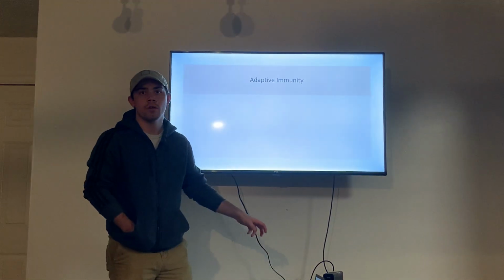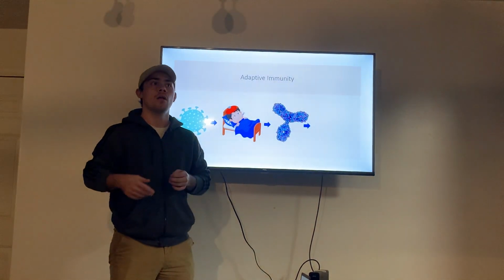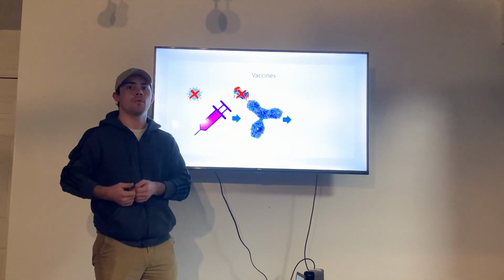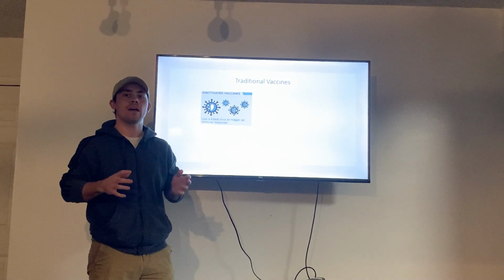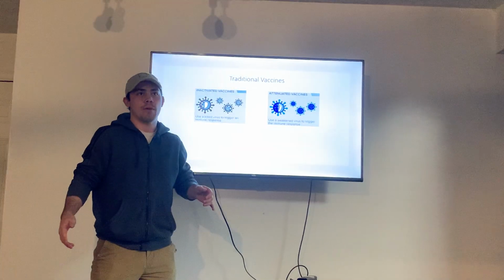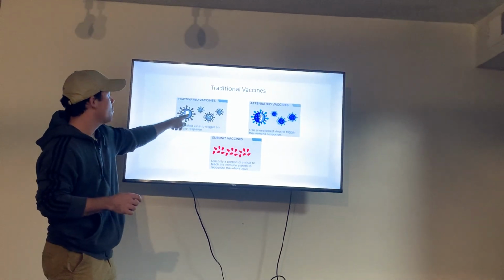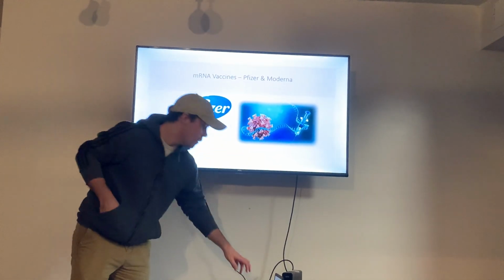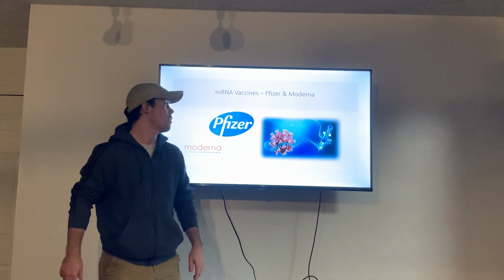COVID-19 Vaccines work - how mRNA vaccines are saving the world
to schedule youra vaccine! I also know that here in Florida Publix is doing walk in vaccines with no appointment necessary.